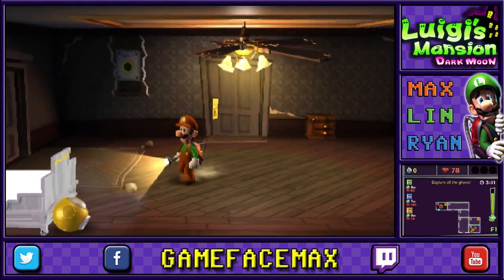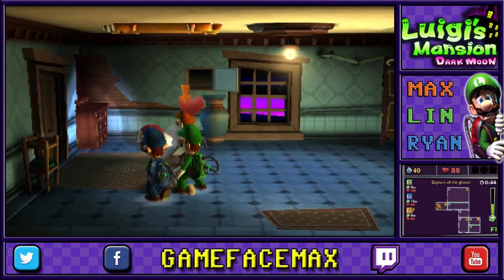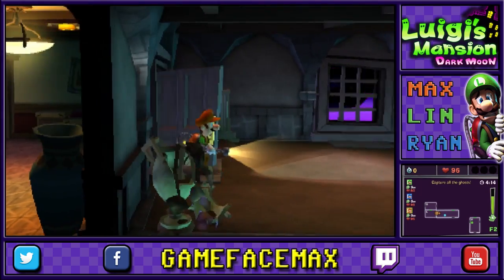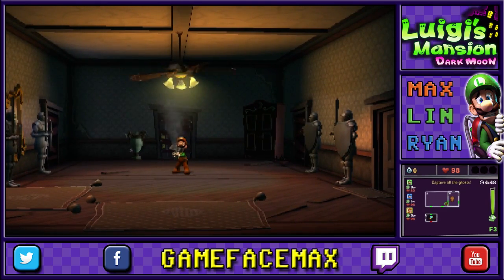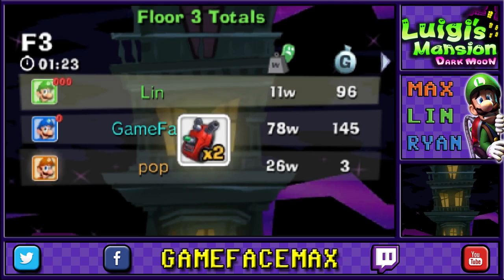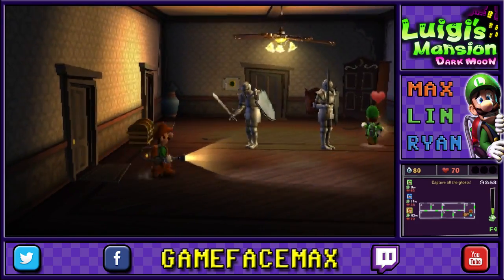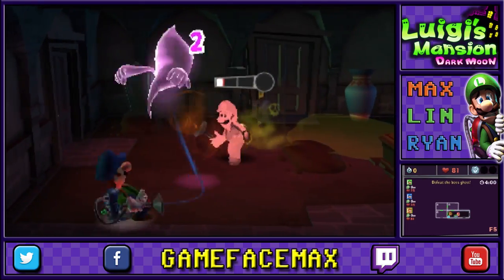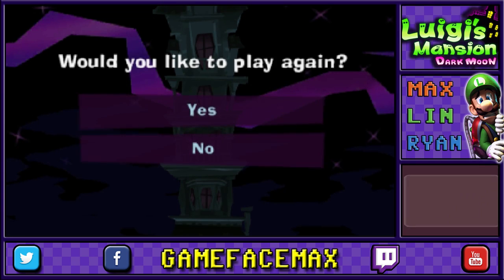Let's Play Luigi's Mansion Dark Moon 3DS (Multiplayer Gameplay) - Hunt Rush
Let's Play Luigi's Manion Dark Moon for Nintendo 3DS! We've got three players together to try out the Multiplayer mode. Hunt or Rush, I can't remember which. Happy Halloween!

This isn't a Let's Play of the single player portion of Luigi's Mansion Dark Moon, but I would like to eventually do a full walkthrough / playthrough. I actually haven't played the game yet so it would be a blind run when we do. For now, you get to watch me suck really bad at the multiplayer! If you review my gameplay of Luigi's Mansion Dark Moon, it should be pretty apparent that I don't know what I'm doing.

Luigi's Mansion: Dark Moon, known in Japan as Luigi Mansion 2 and in Europe, Australia and Hong Kong as Luigi's Mansion 2, is an action-adventure video game developed by Next Level Games and published by Nintendo for the Nintendo 3DS, and is the sequel to the 2001 game Luigi's Mansion for the Nintendo GameCube.

Luigi's Mansion: Dark Moon is an action-adventure game in which the main playable character is Luigi, who is sent by Professor E. Gadd to explore abandoned haunted mansions and capture hostile ghosts using the Poltergust 5000, a specialized vacuum cleaner. In the main single-player mode, the player explores five different mansions that are each designed around a specific theme, such as an overgrown greenhouse and a clock factory built over an archaeological site, to retrieve the Dark Moon fragment hidden within.

Thank you to Our Patreons for your support!

GameFace Intro/Outro music from Flapjack Studios: Tokyo Tinkle composed by Justin Wiles.

GameFaceMax

You can get your GameFace ON by.

Hitting that little like button if you enjoyed the video and would like to see more!  It helps a lot :)